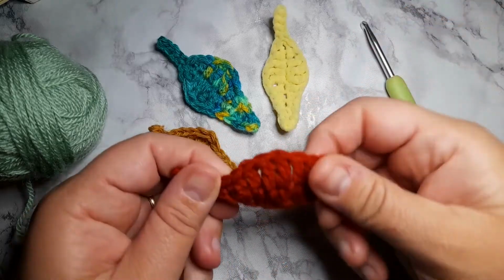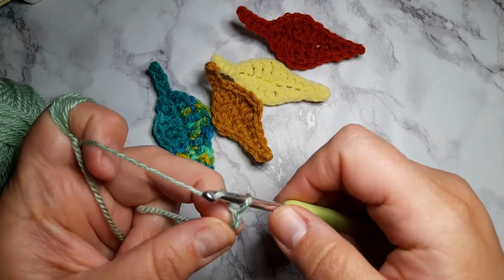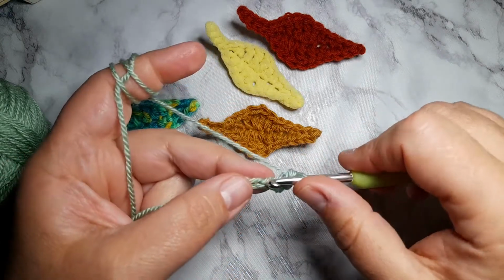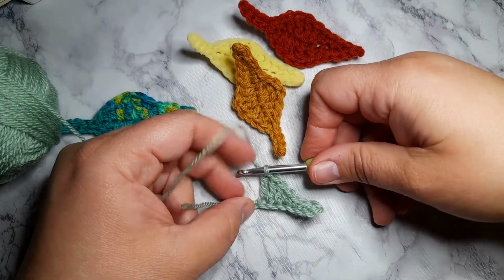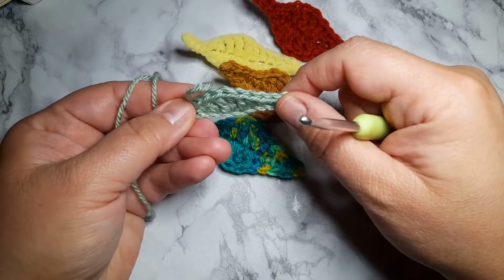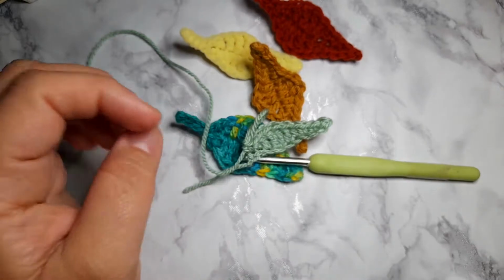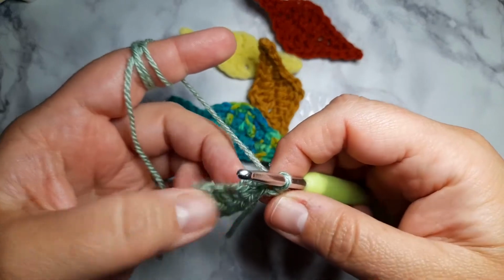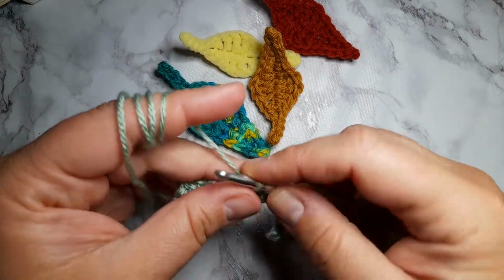🧶 Crochet for Beginners: Your First Project (Part 7/7)! 🎉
Ready to create your first crochet masterpiece? 🧵 Don’t worry – we’ve got you covered! Join Verji from One Seven UK in this beginner-friendly video, the final part of our 7-part “How to Crochet for Beginners” series. 🎥 Combine the slip knot, chain, single crochet, half double crochet, double crochet, treble crochet, and slip stitch (using US terms, with UK equivalents) to craft a delightful beginner project. 🌟 With clear, step-by-step guidance, this tutorial helps complete beginners bring their skills to life! ✨

🧵 Discover Our Crafts:
Inspired to crochet? Explore our handmade scrunchies and crochet pieces

🎬 Ready to Crochet?
Grab your hook and yarn, hit play, and create your first project! 🧶💖

Welcome to One Seven UK – where passion meets craftsmanship! 💕 Based in Southampton, England, our family business crafts premium handmade scrunchies, crochet pieces, and more at onesevenuk.com. 🏡 Verji, inspired by her grandmothers’ crocheting skills, pours her heart into creations that spark joy. 🌼 Matt and our daughters, Rachel and Abigail, support our mission, guided by Joshua 1:7. 💪